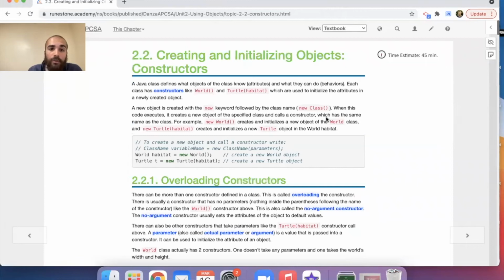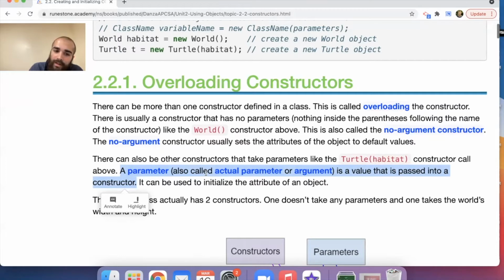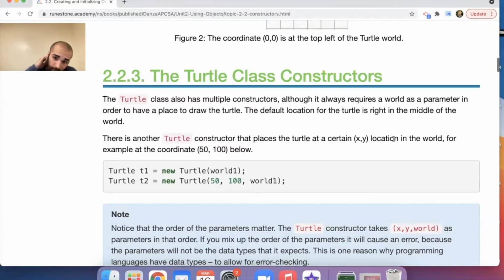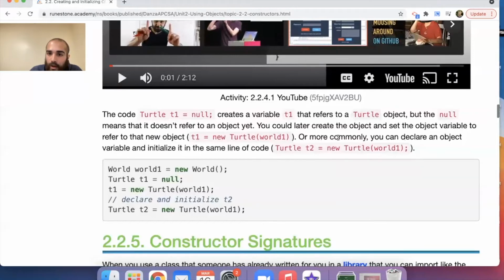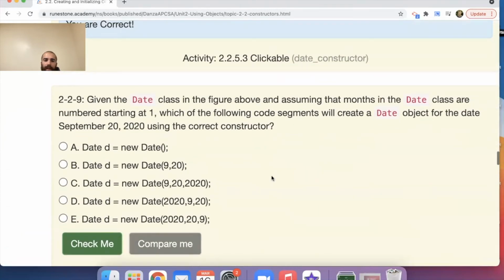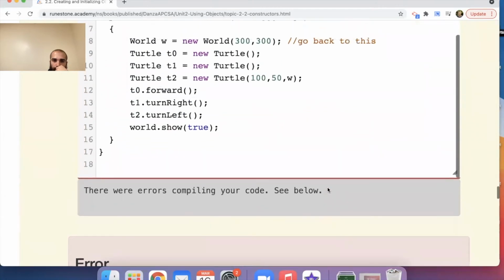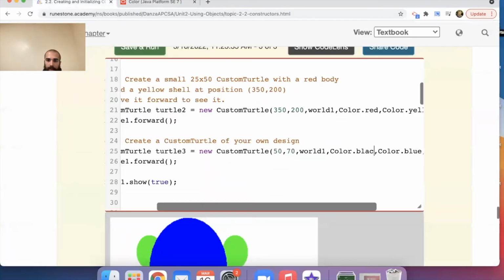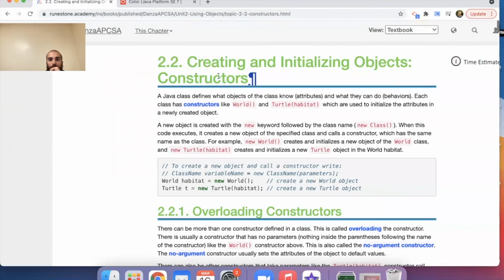2.2 Creating & Initializing Objects: Constructors | CSAwesome APCSA Java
Constructors initialize the attributes in newly created objects. They have the same name as the class.

A constructor signature is the constructor name followed by the parameter list which is a list of the types of the parameters and the variable names used to refer to them in the constructor.

Overloading is when there is more than one constructor. They must differ in the number, type, or order of parameters.

New is a keyword that is used to create a new object of a class. The syntax is new ClassName(). It creates a new object of the specified class and calls a constructor.

A no-argument constructor is a constructor that doesn’t take any passed in values (arguments).

Parameters allow values to be passed to the constructor to initialize the newly created object’s attributes.

The parameter list, in the header of a constructor, is a list of the type of the value being passed and a variable name. These variables are called the formal parameters.

Actual parameters are the values being passed to a constructor. The formal parameters are set to a copy of the value of the actual parameters.

Formal parameters are the specification of the parameters in the constructor header. In Java this is a list of the type and name for each parameter (World(int width, int height).

Call by value means that when you pass a value to a constructor or method it passes a copy of the value.